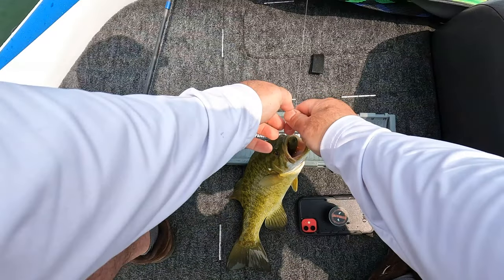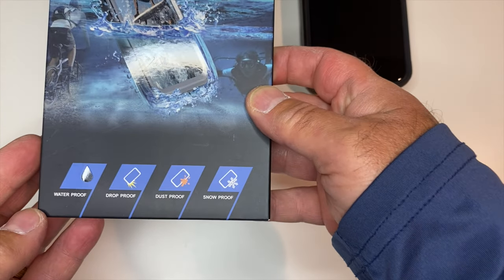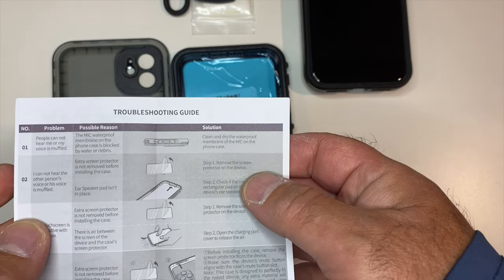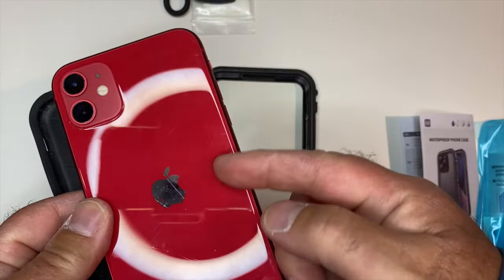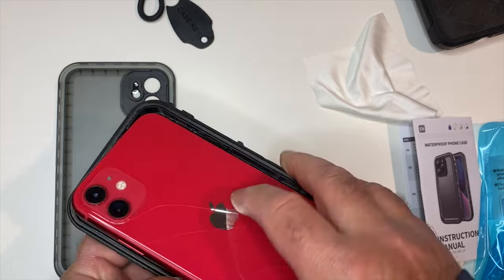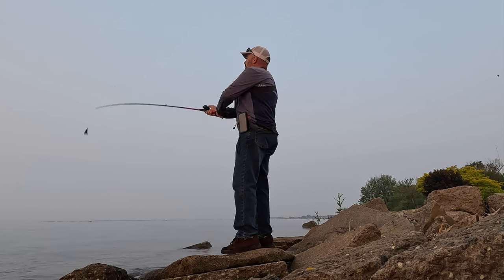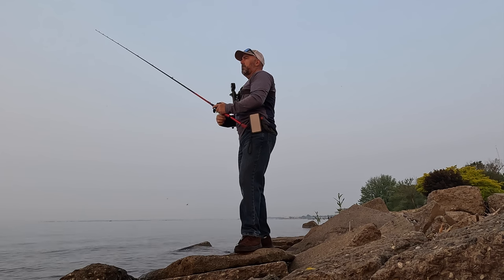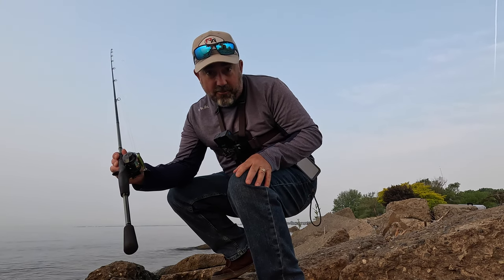Sportlink Waterproof iPhone Case and Belt Clip Attachment For Underwater Recording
Want to protect your iPhone when you're out on the water? Want to create great content with underwater shots but don't have a GoPro? Then the Sportlink Waterproof Phone Case is JUST the thing you need.

This case isn't just water resistant...it's water PROOF!

Check out the video to see how to install this product AND see it tested in the field in real time!

To purchase, just visit these links:

Sportlink iPhone Waterproof Case

Sportlink Magnetic Belt Clip Holder